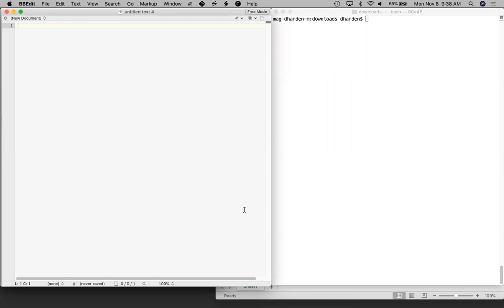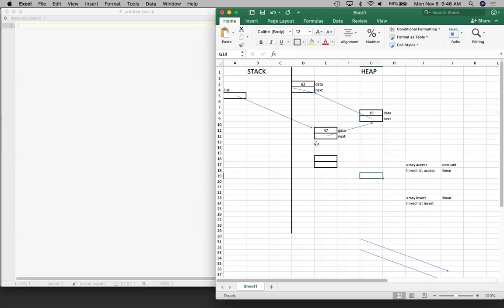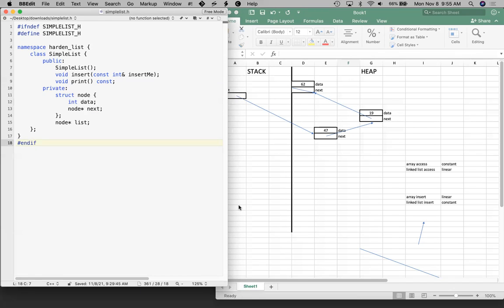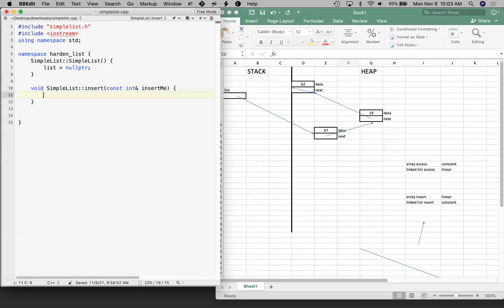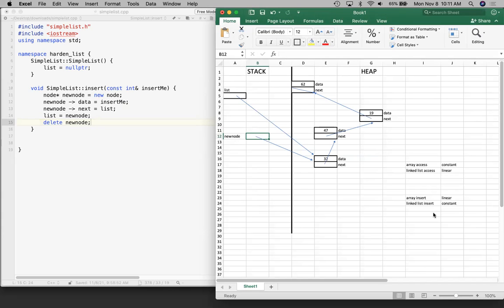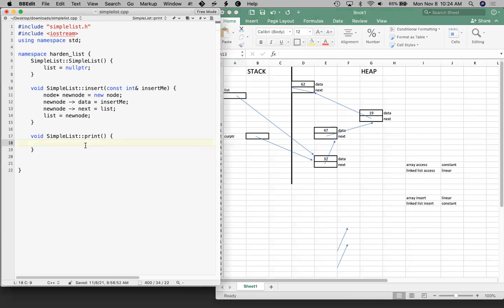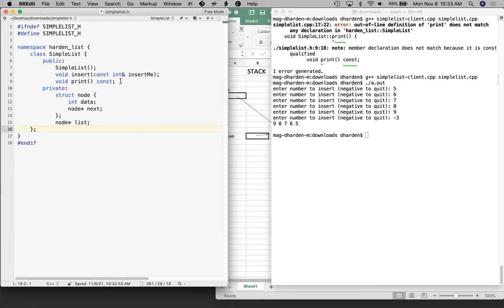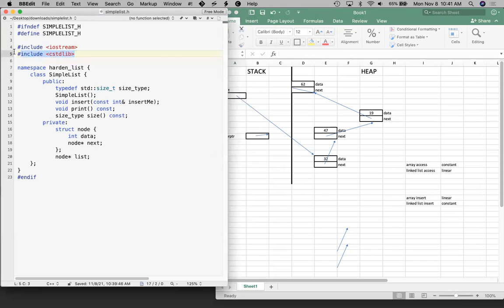Lesson 20 linked lists part 1